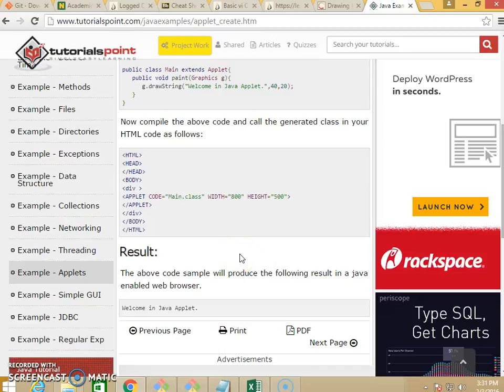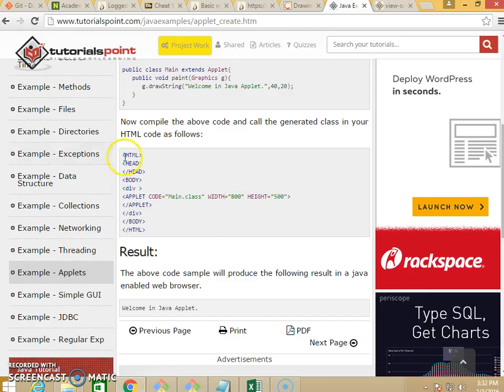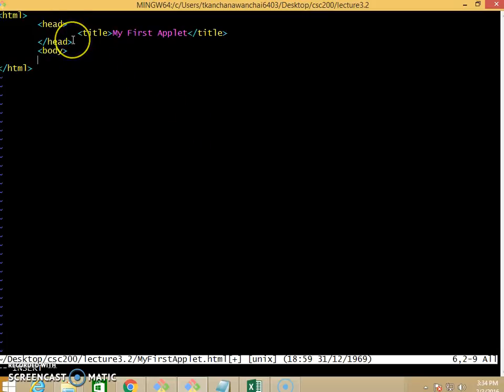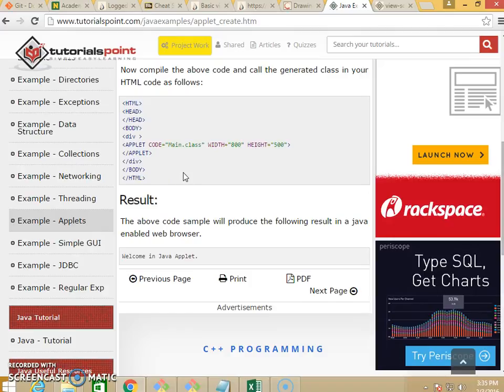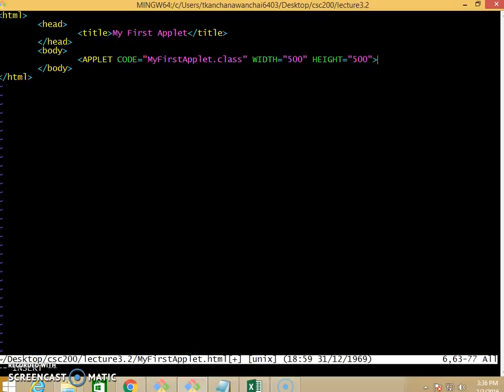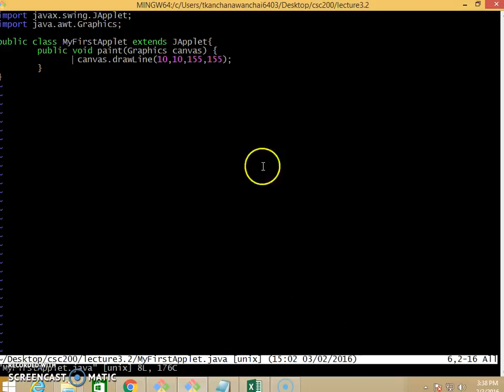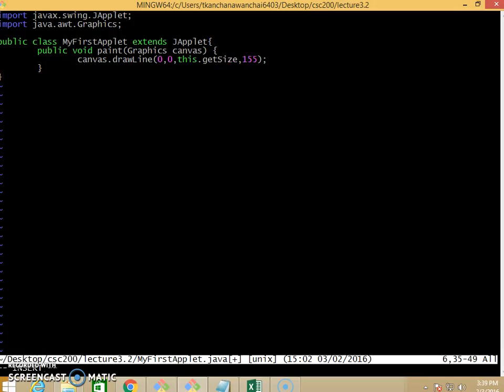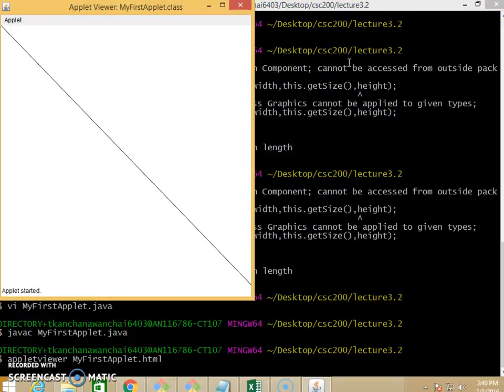RunAppletOnHTMLLecture3 2 part3